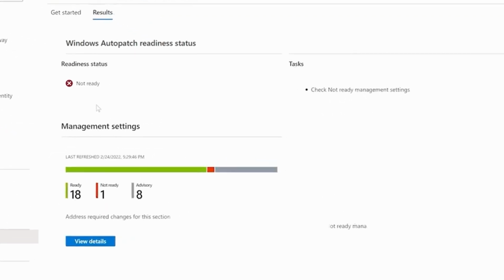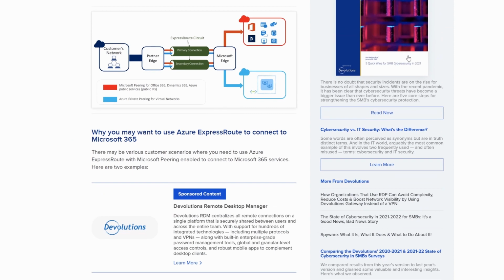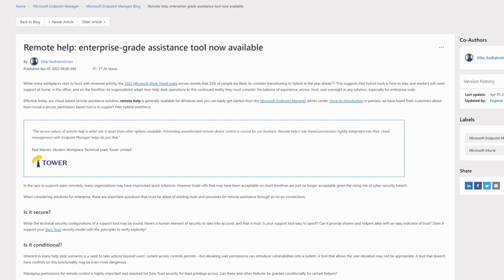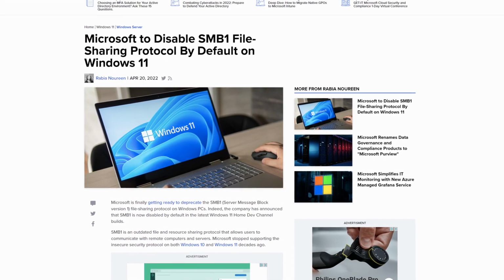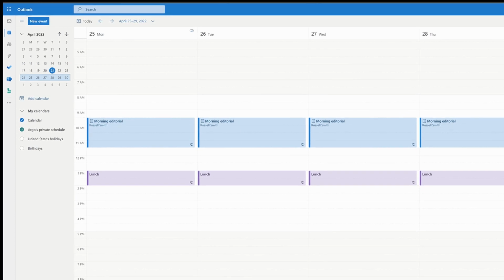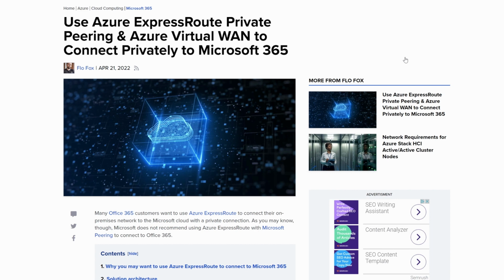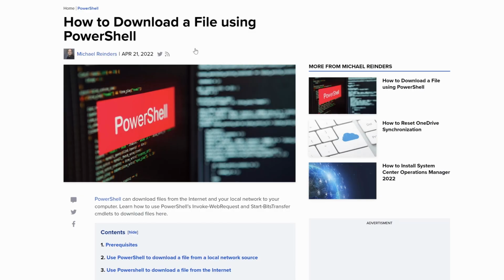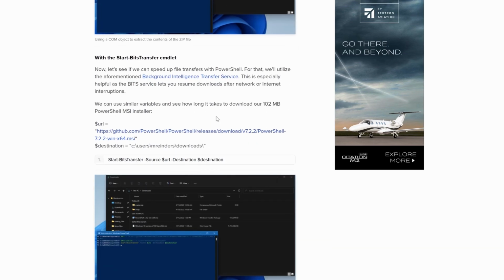Is Microsoft Killing Off Patch Tuesday?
This week in IT, Windows Autopatch could kill off Patch Tuesday for some enterprises, but not all might be what it seems. Remote Help is now generally available, and yes, it's expensive. Windows 10 November 2021 is ready for broad deployment. Microsoft is planning to disable SMB v1 in an upcoming Windows 11 release. Exchange Server cumulative updates are going biannual.

Plus in this week's hot tip, learn how to block out time for task items on your Calendar in Outlook. And I look at the most interesting new how-to articles on Petri this week.

⌚ Timestamps
00:00 Intro
00:43 Windows Autopatch
04:41 Remote Help general availability
05:49 Windows 10 November 2021 Update broad availability
06:23 Windows 11 SMB v1 disabled in upcoming release
07:40 Exchange Server cumulative updates go biannual
08:03 Hot Tip
09:22 This week's best how-to articles on Petri